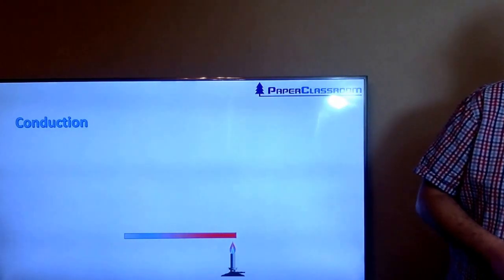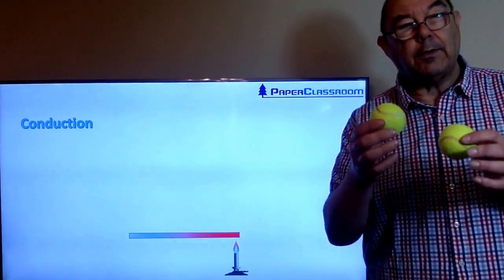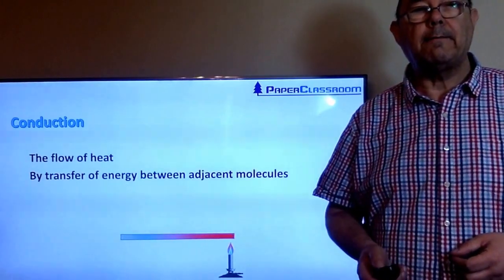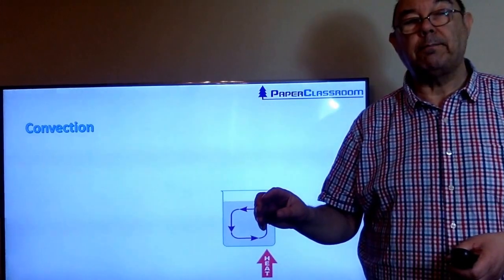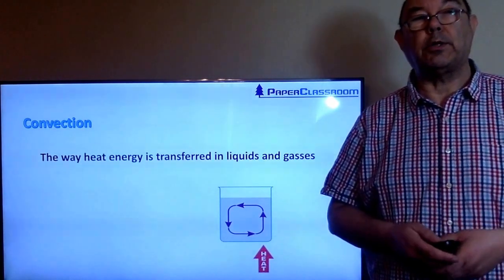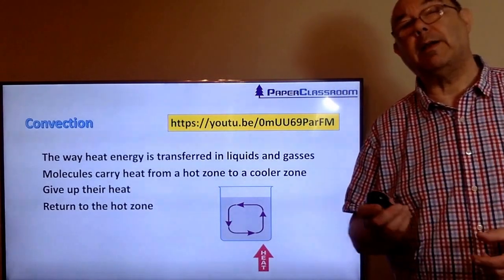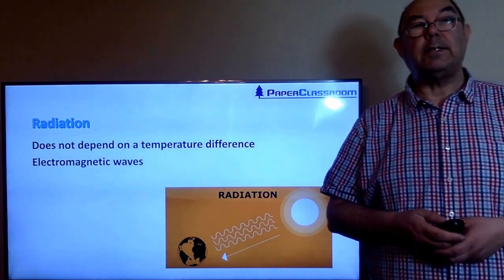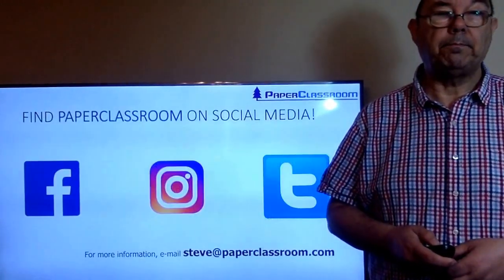28 - Heat Transfer